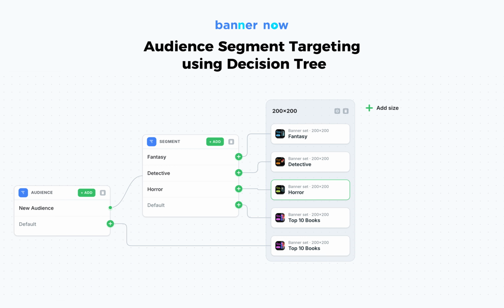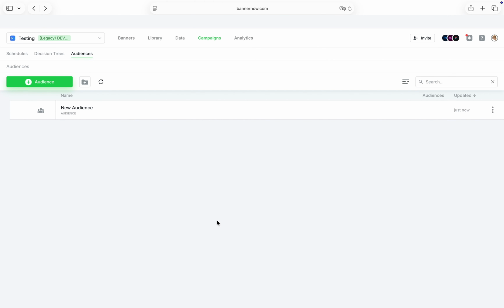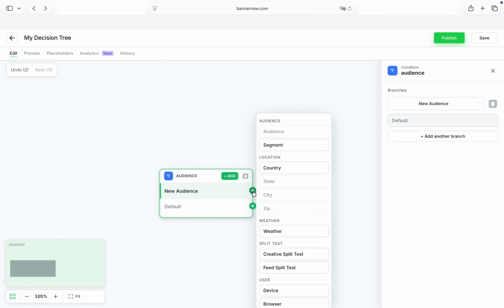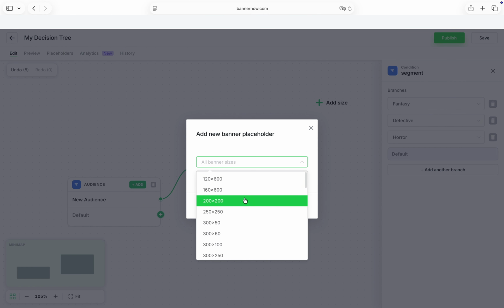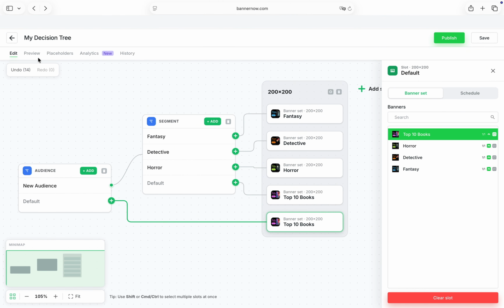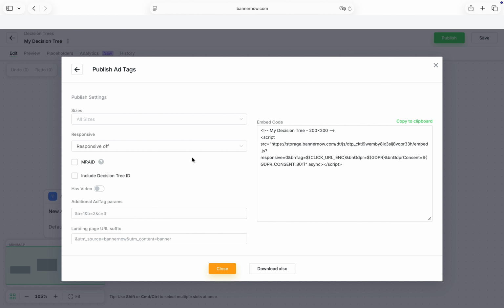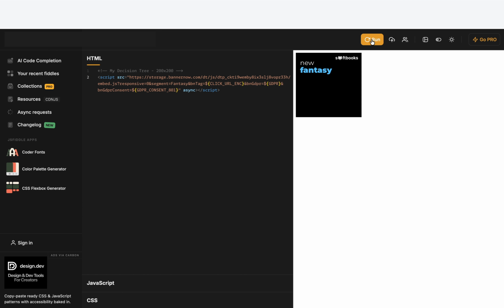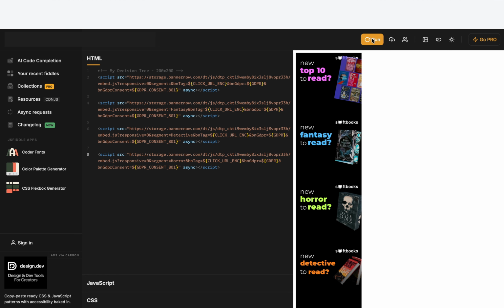HTML5 Banner Audience Targeting with BannerNow AdServer | Decision Tree Tutorial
Learn how to serve personalized animated HTML5 banners using audience segments and decision-tree targeting in BannerNow.

In this tutorial, we show you how to create audience segments, connect them to different animated banner creatives, and automatically serve the right banner based on each visitor’s segment.

You’ll learn how to:

• Create and manage audience segments in BannerNow
• Build targeting logic with a decision tree
• Assign different animated HTML5 banner sets to each segment
• Configure a default banner for unmatched visitors
• Preview and test personalized banner variations
• Generate JavaScript ad tags for your website or ad network
• Pass audience segments dynamically using the segment parameter
• Automate real-time creative targeting with macros

In our example, visitors are divided into Fantasy, Detective, and Horror audience segments. Each segment receives a different animated banner creative, while visitors who don’t match a segment see a default Top 10 Books banner.

BannerNow makes it possible to combine HTML5 banner creation, ad serving, audience targeting, and dynamic creative delivery in one workflow.